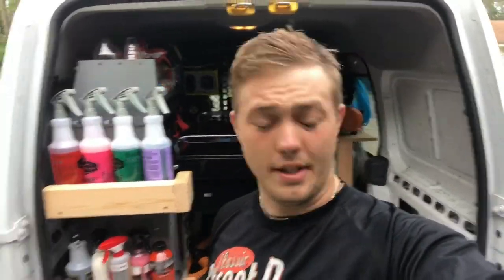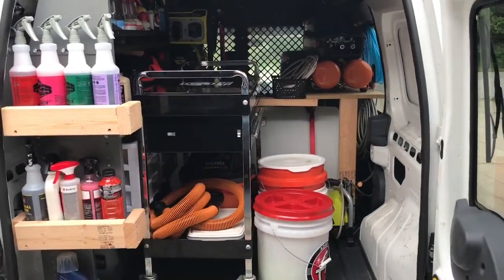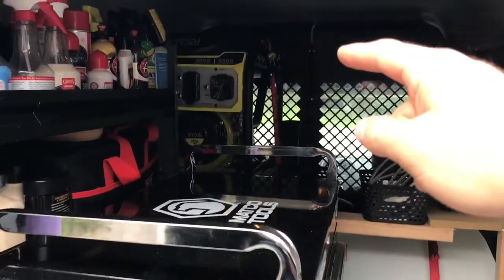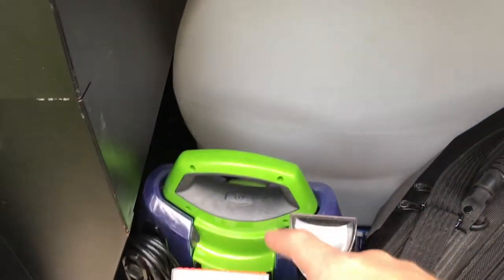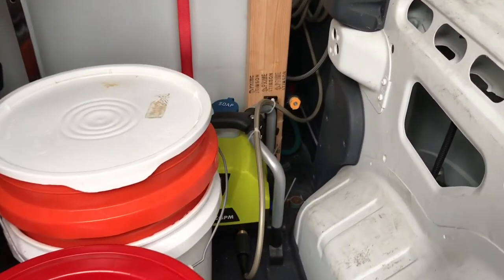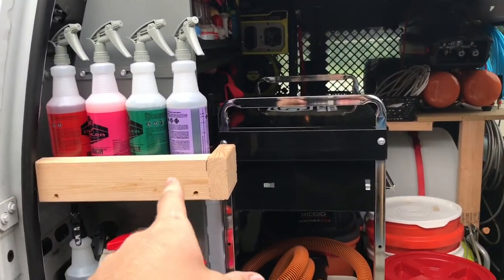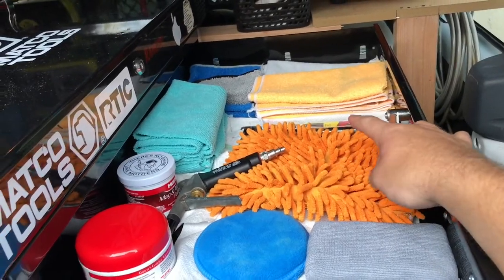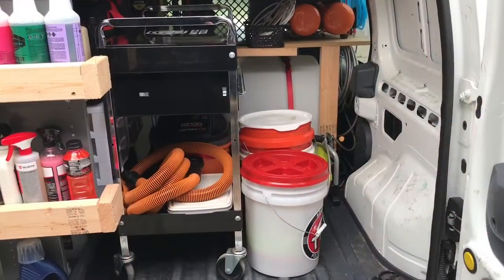Mobile detailing van UPDATED tour!!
I think there still can be some adjustments and add ons but its almost complete!!

Remember STAY MINTY!